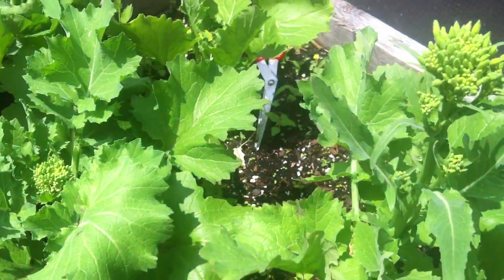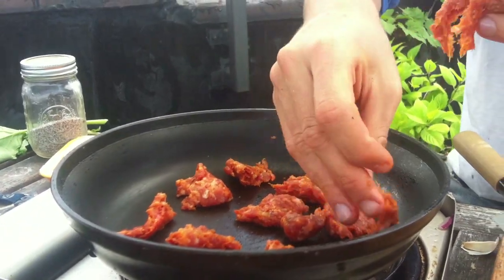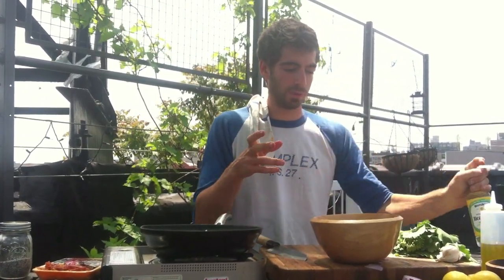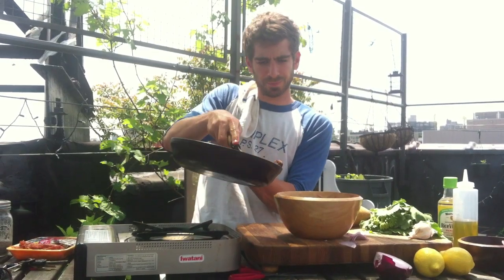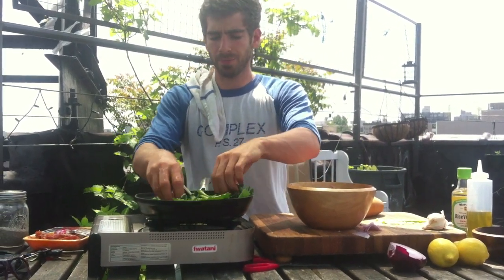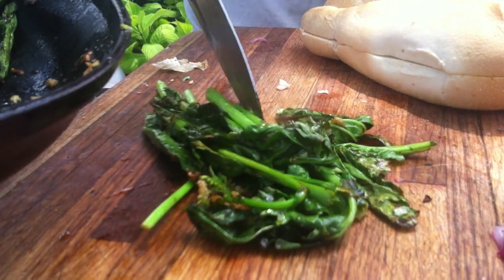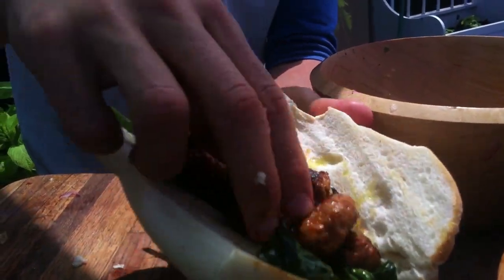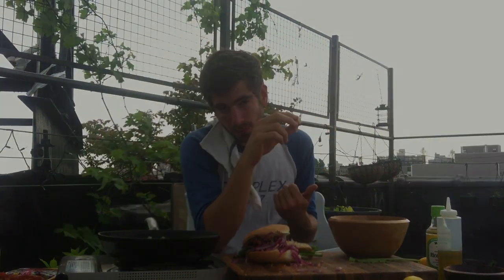Broccoli Rabe and Pork Sandwich - Brooklyn Rooftop Garden Recipes